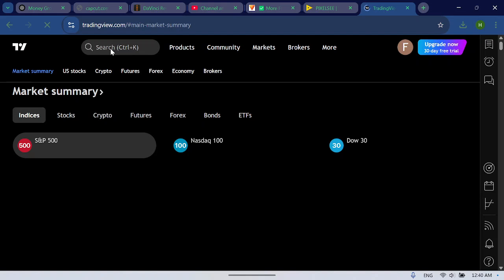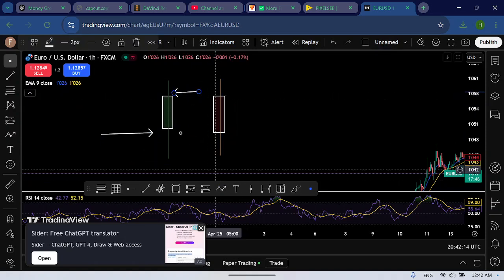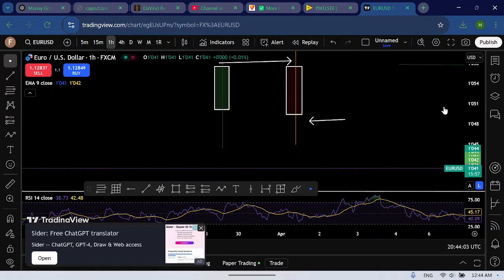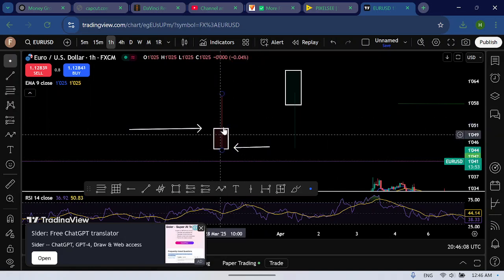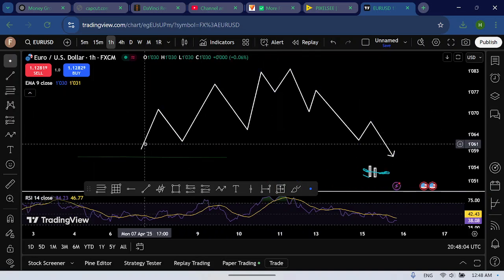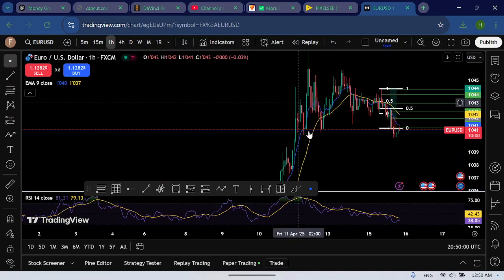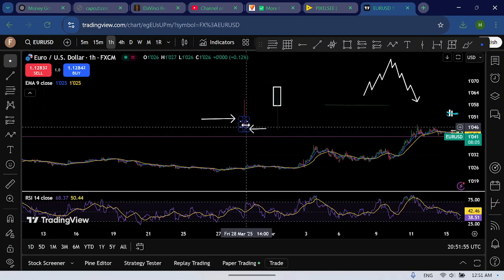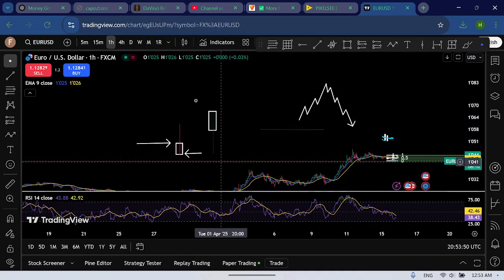Basic things to know about trading!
this video talks about candle sticks and trends (up trend down trend or bullish and bearish movement)